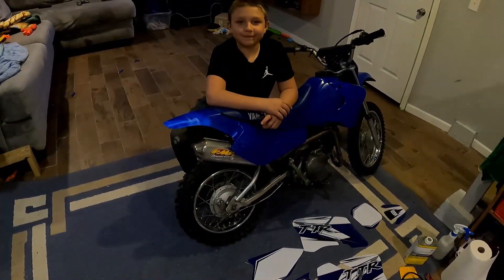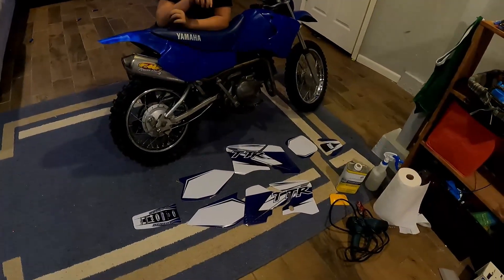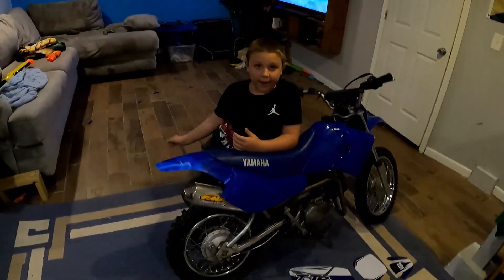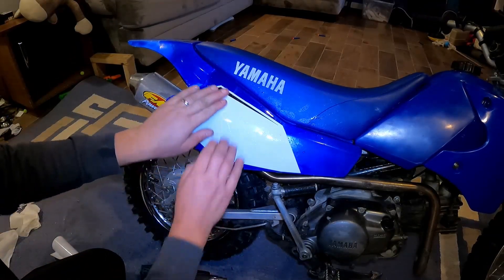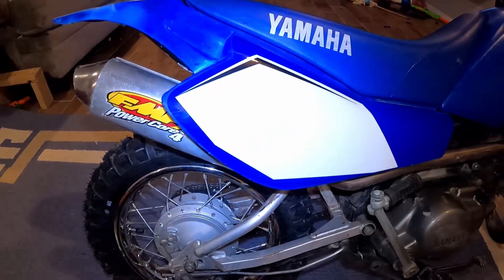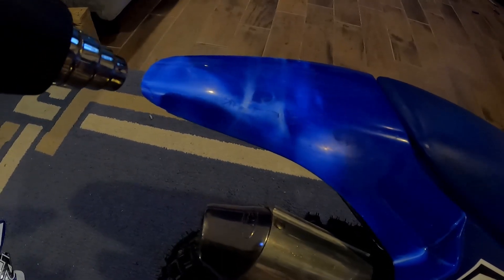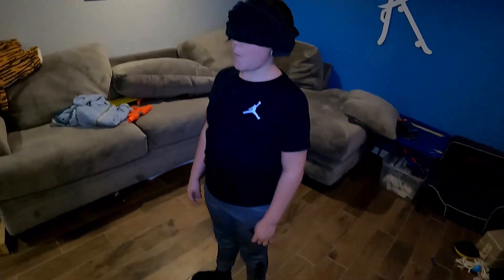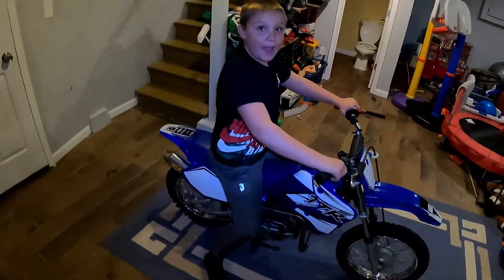Wet Method to apply Dirt Bike Decals/Stickers/Graphics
Easy to do, bubble free and great results.  How to use a water spray bottle to apply stickers to your dirt bike.